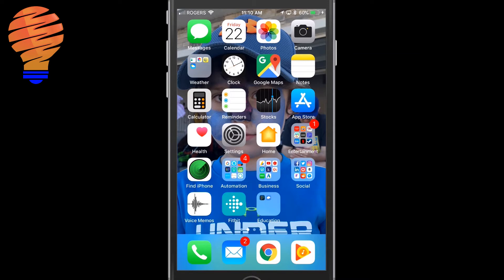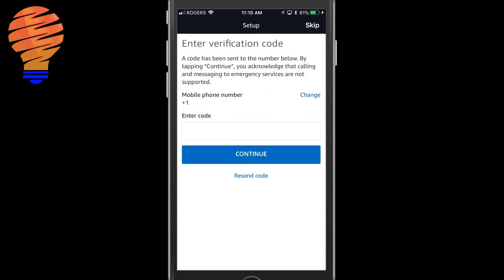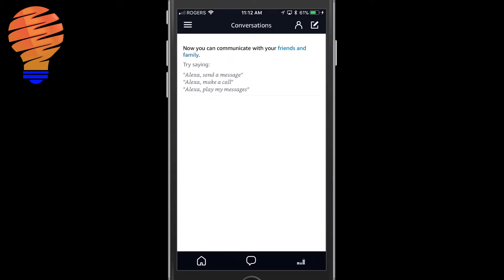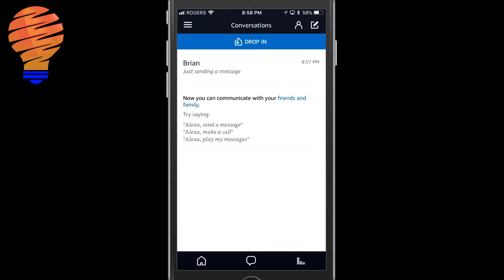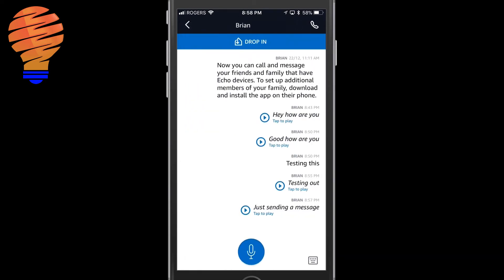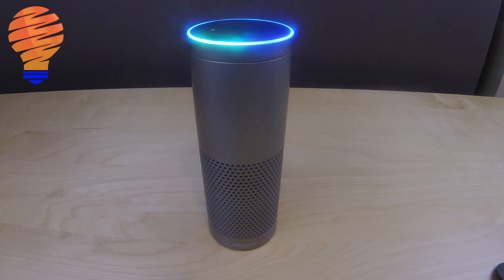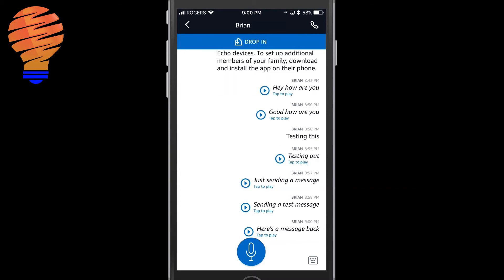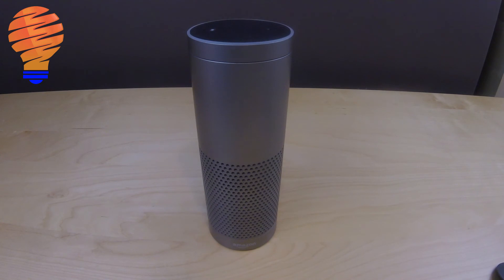Amazon Echo Messaging Setup and Demo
Setup your Alexa messaging system with our tutorial video that shows you how to setup Echo, Echo Plus, Echo Dot, or Echo Show messaging.

Your Amazon Echo or Alexa enabled device can message friends and family if they have an Echo, Echo Plus, Echo Dot, or simply an iPhone with the Alexa app or an Android device with the same Alexa app on it.  Once you add them as contacts, you'll be able to message back and forth using your Echo or Alexa app.

Either way, the functionality here is fantastic and you'll be messaging with Alexa in no time.  My favorite part about this is the fact that your Amazon Echo will flash yellow when there's a message on your device.

The video and audio calling feature is also enabled through this service, so be ready to do both!  Either way, your Amazon Echo messages and is one of the best features of your Alexa enabled device.

Brian